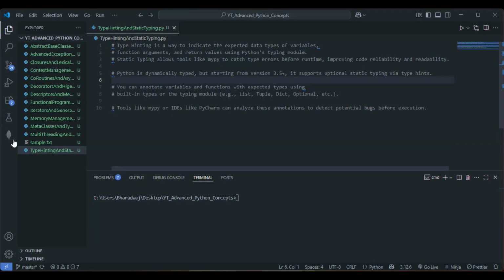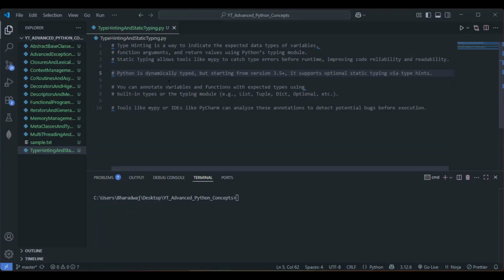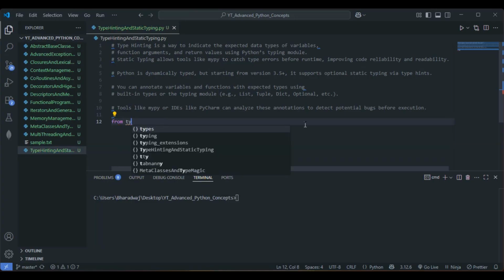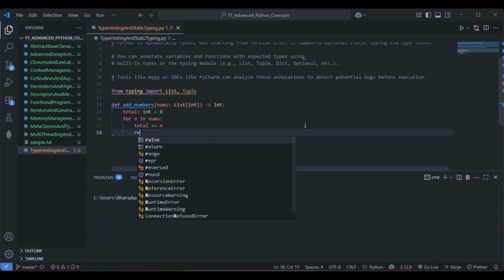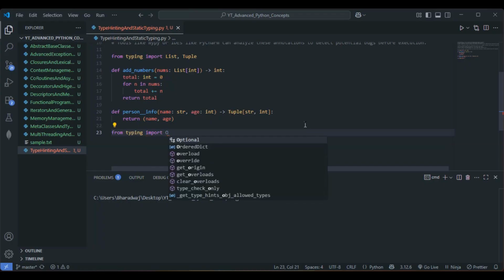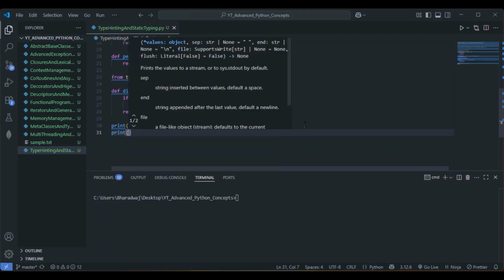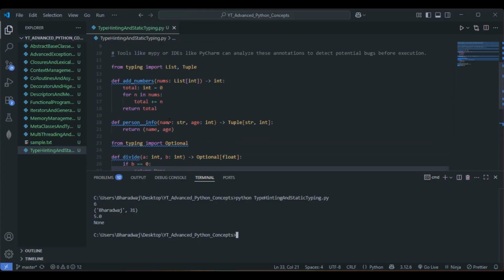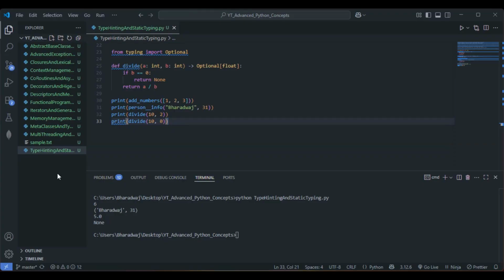61. Type Hinting and Static Typing in Python